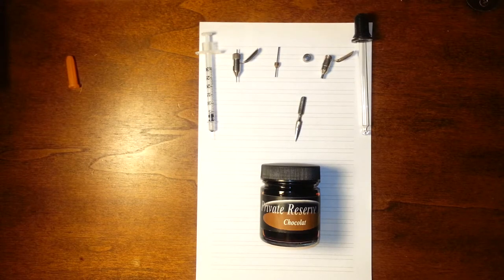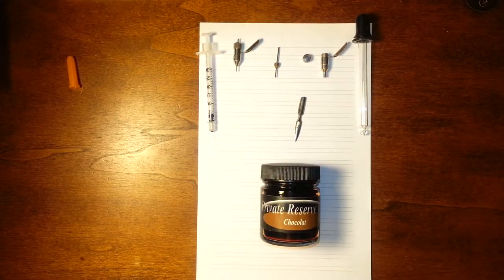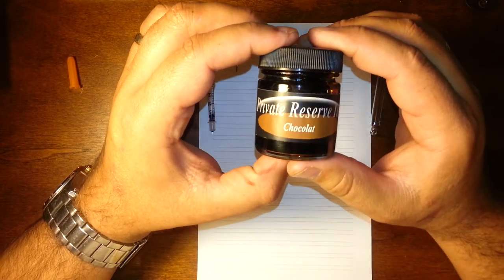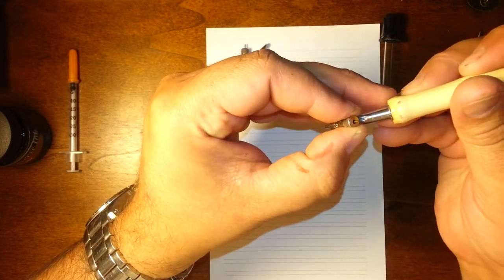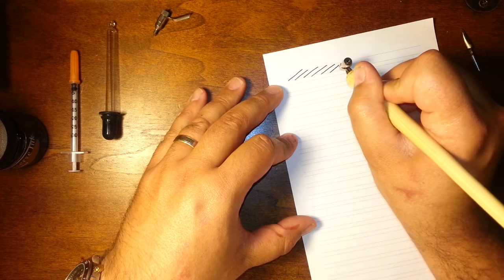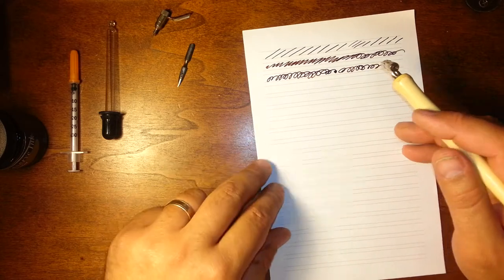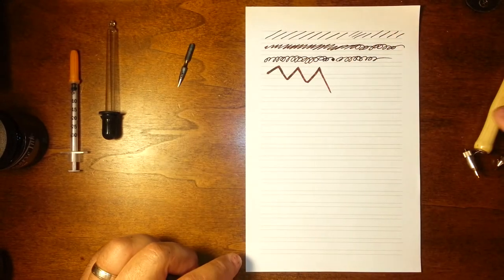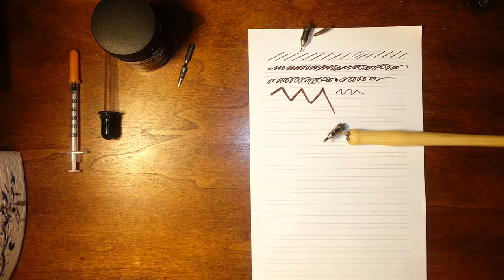Unusuial Vintage Technical Pens or Drafting Pens F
I ordered these pens as part off a set thinking they might be early lead holders for a pen holder.  Once I received them I found they were nothing like I thought.  It was a bit of a mystery for severa